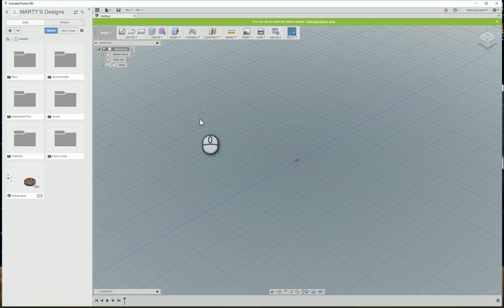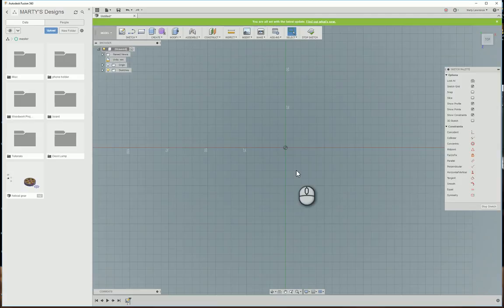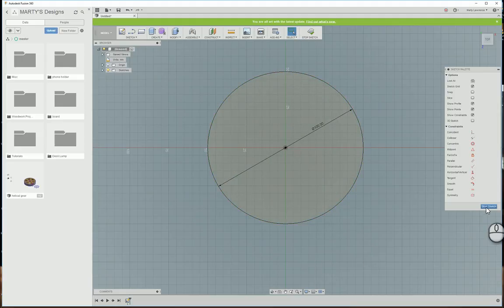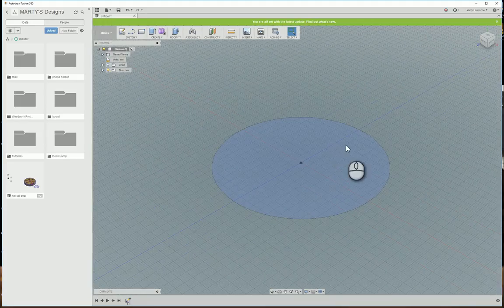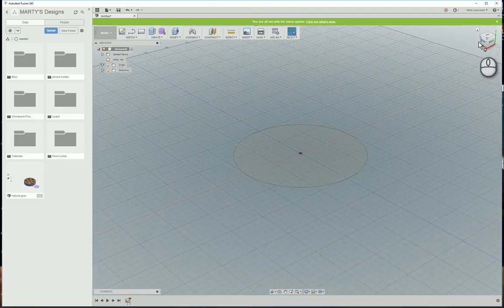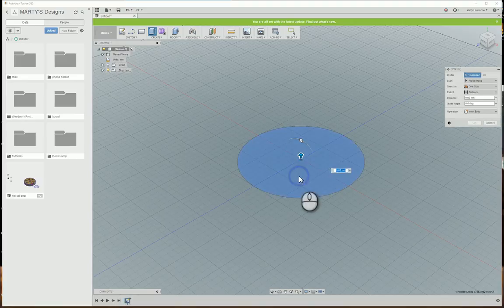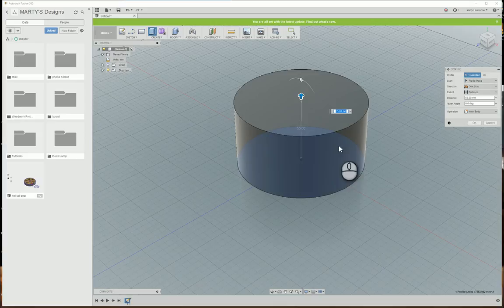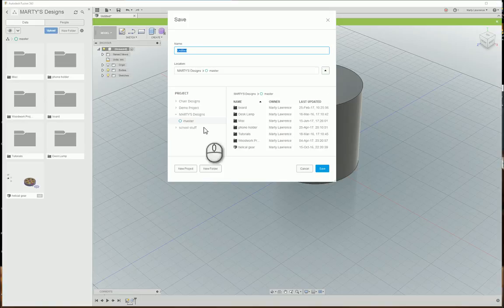Excercise 1b cylinder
Fusion 360 - basic tutorials